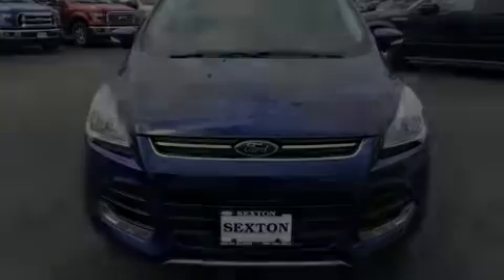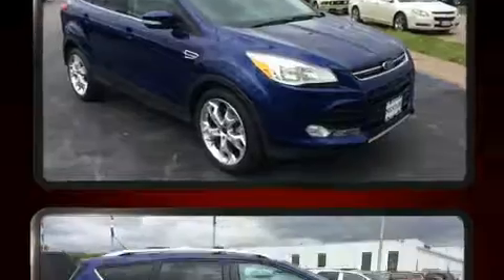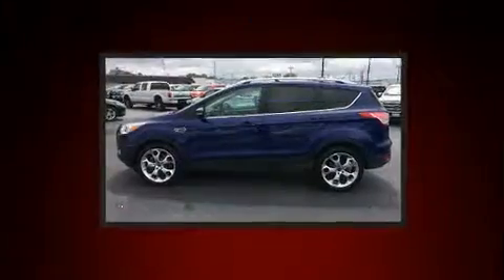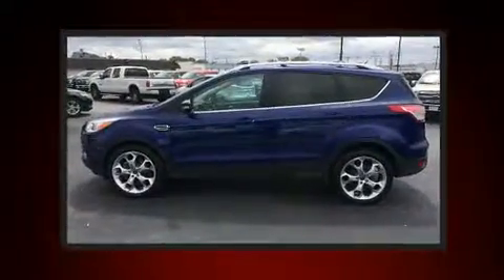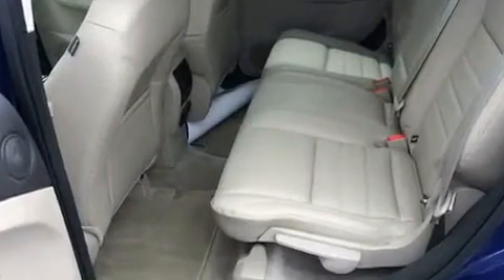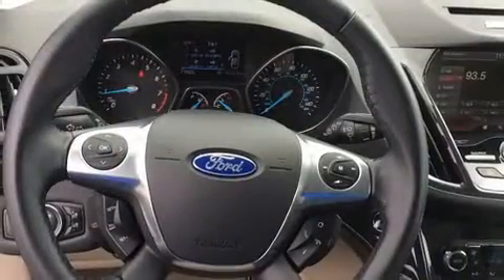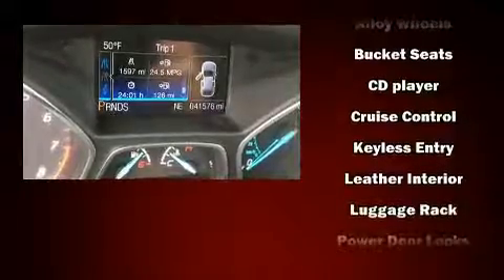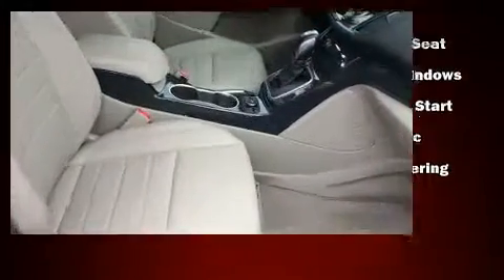2014 Ford Escape Titanium in Moline, IL 61265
Sexton Ford
3802 16th Street

Introducing the 2014 Ford Escape. With just over 40,000 miles on the odometer, this 4 door sport utility vehicle prioritizes comfort, safety and convenience. It features a front-wheel-drive platform, an automatic transmission, and a 2 liter 4 cylinder engine. The engine breathes better thanks to a turbocharger, improving both performance and economy. Ford prioritized practicality, efficiency, and style by including: leather upholstery, a built-in garage door transmitter, an outside temperature display, heated seats, a power liftgate, an overhead console, and cruise control. You and your passengers will enjoy the stereo system, which includes a CD player with MP3 capability, steering wheel mounted audio controls, and 10 speakers, providing excellent sound throughout the cabin. Ford also prioritized safety and security by including: dual front impact airbags with occupant sensing airbag, front side impact airbags, traction control, brake assist, a security system, and 4 wheel disc brakes with ABS. Electronic stability control stands out as a technologically savvy innovation, keeping you better connected to the road. You will have a pleasant shopping experience that is fun, informative, and never high pressured. Stop by our dealership or give us a call for more information.